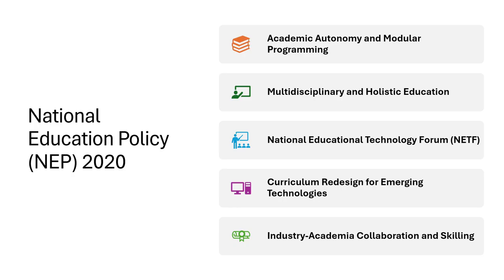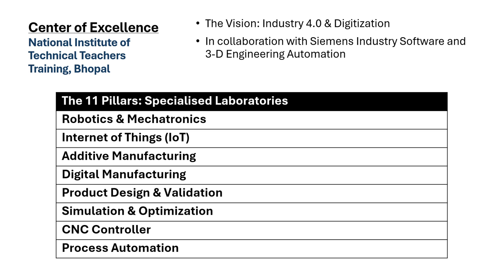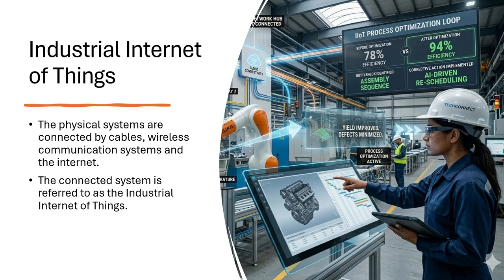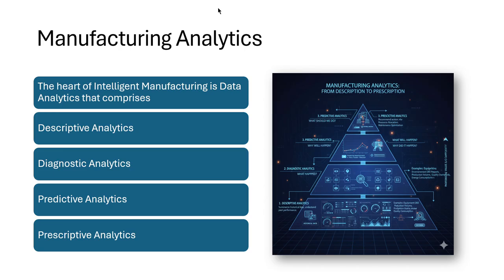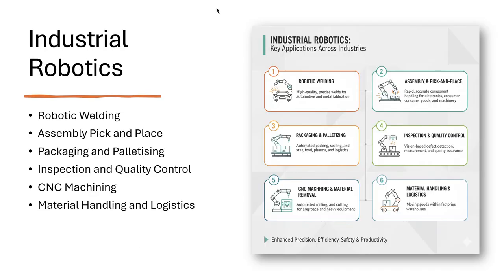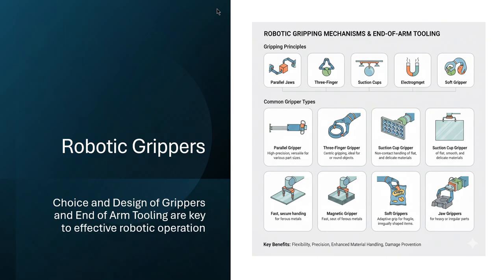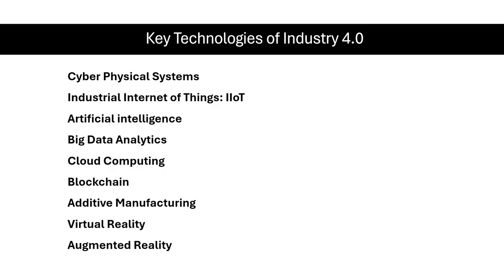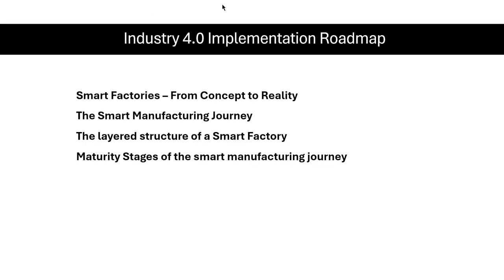Industry 4 0 Overview and Curriculum Design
This video gives an overview of Industry 4.0, its key technologies and a roadmap for implementation